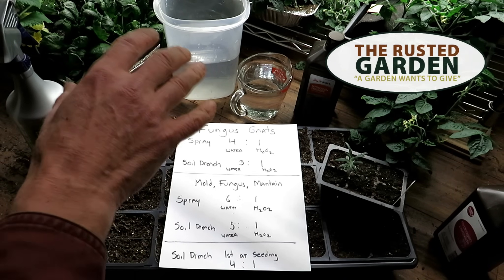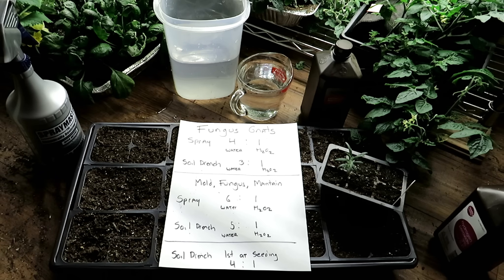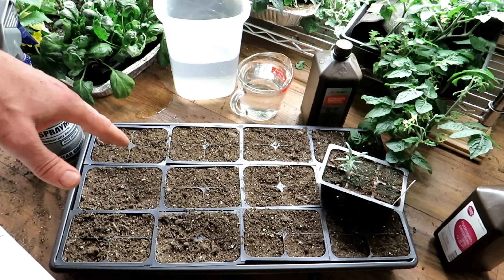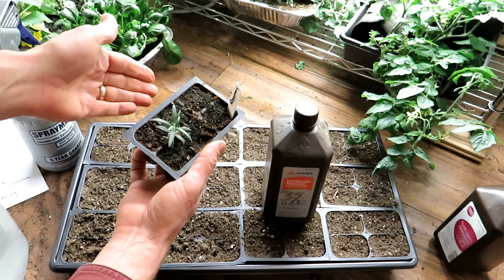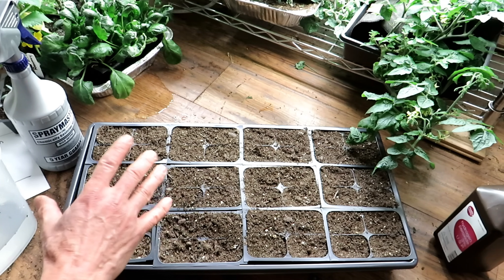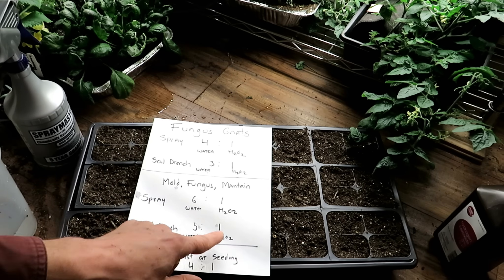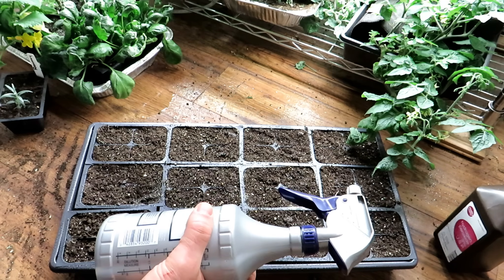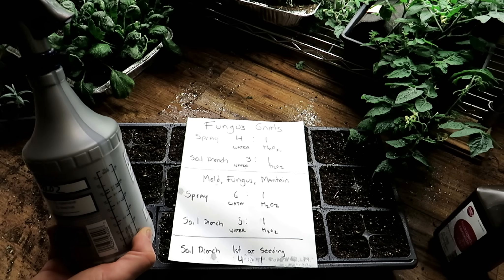3 Uses of Hydrogen Peroxide for Starting Seeds Indoors: Fungus Gnats, Molds, Fungi, & Germination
All the recipes for using hydrogen peroxide indoors for you seed starts and transplants. These are my modified ratios and recipes for 2023.

Initial Soil Drench for Sterilizing & Germination
Soil Drench: 4 parts water and 1 part hydrogen peroxide

Managing Molds and Fungi
Spray: 6 parts water and 1 part hydrogen peroxide
Soil Drench: (maintaining health) 5 parts water and 1 part H202

Fungus Gnat Infestation
Spray: 4 parts water and 1 part hydrogen peroxide
Soil Drench: 3 parts water and 1 part H202